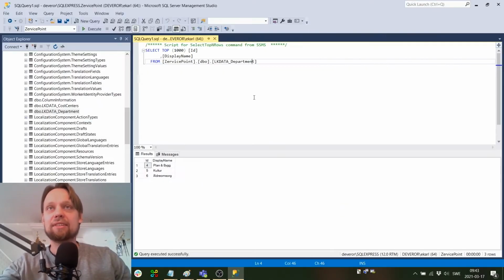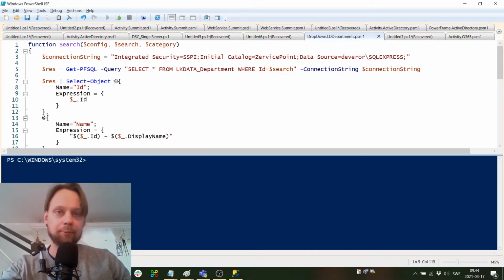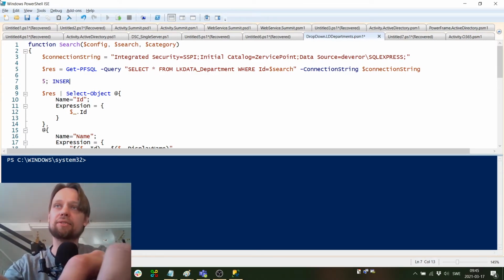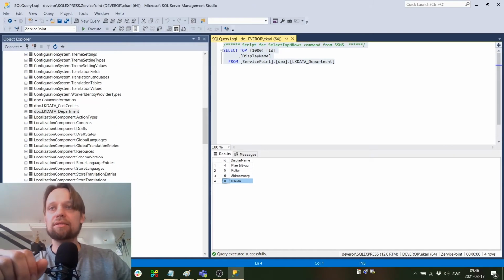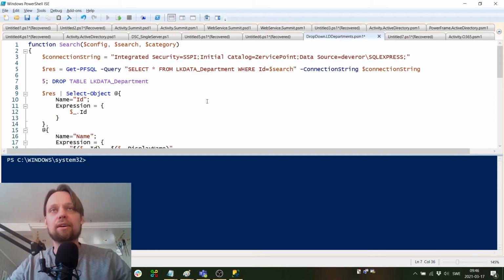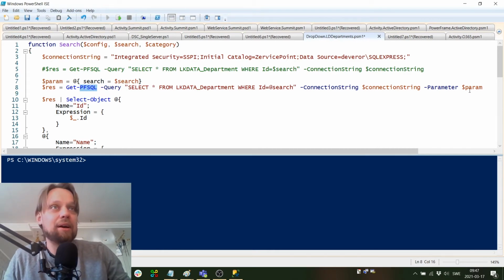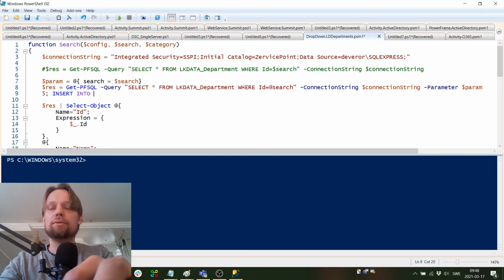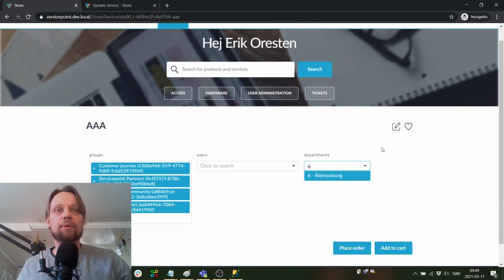#42 Code Cookie Of The Week | SQL Injection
SQL Injection is one of the most common ways in the hacker world when it comes to managing input data. By sending input data, in the form of special characters to a database, you can, for example, bypass login information or just manipulate data.

In this Code Cookie Erik, with the help of Zervicepoint, shows not only how SQL injections can be used but also how we can protect ourselves against it. A very instructive moment from our cookie monster!

Song:
KieLoKaz - Story has begun